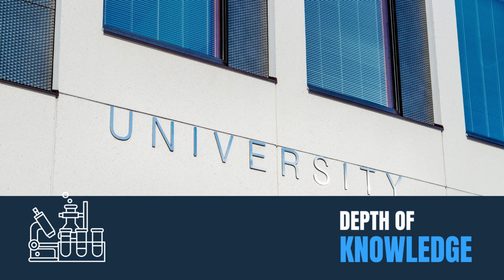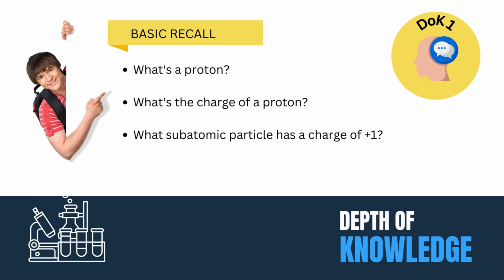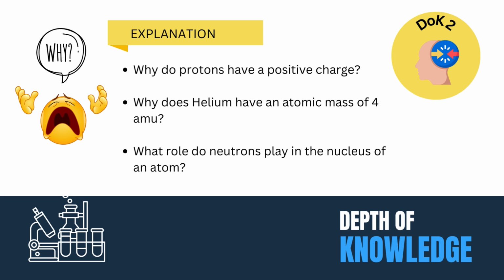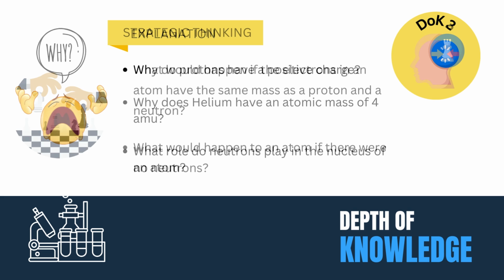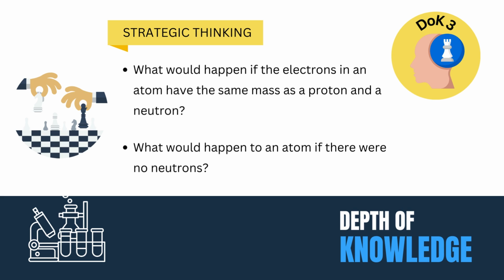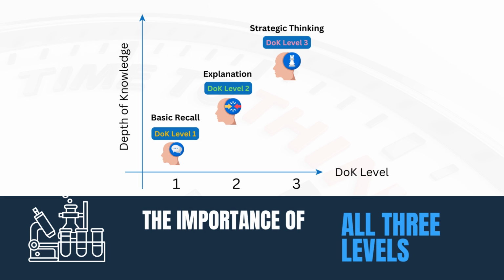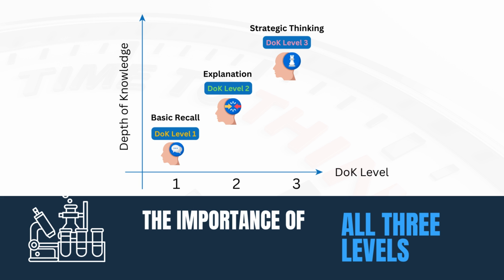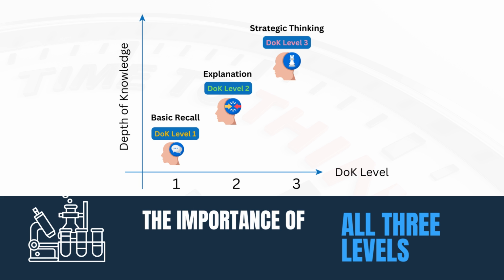Webb's Depth of Knowledge (DoK) vs Bloom's Taxonomy - Guide for Chemistry Teachers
©Copyright Viziscience®
Teaching pedagogy videos for high school & secondary school students

Title: Simplifying Depth of Knowledge (DOK) for High School Chemistry: 3 Levels Explained

Welcome to our educational channel! In this video, we'll break down the concept of Depth of Knowledge (DOK) and its critical role in enhancing learning for high school chemistry students. Dr. Norman Webb, a renowned education researcher, introduced the DOK framework as a tool to measure and assess the cognitive rigor of learning tasks. Traditionally, it included four levels but to make it more accessible for high school chemistry students, we've simplified it into three levels. We'll delve into the significance of each level and provide practical insights for educators and students alike.

What You'll Learn:

DOK Level 1: Basic Recall: Discover how students can grasp fundamental concepts and recall key information effectively.

DOK Level 2: Explanation and Understanding: Explore the "sweet spot" for educators as we delve into the importance of explaining and understanding core chemistry principles.

DOK Level 3: Strategic Thinking: Learn how to foster strategic thinking skills that can empower students to tackle complex chemistry problems.

We'll also discuss the real-world application of DOK in teaching and curriculum development, providing valuable insights for educators looking to enhance their instructional strategies.

Who Should Watch:

Whether you're a high school chemistry teacher seeking better ways to engage your students or a student aiming to improve your chemistry knowledge and study methods, this video is a must-watch!

Don't Miss Out:

Hit the like button if you found this video helpful, share it with fellow educators and students, and be sure to subscribe for more educational content that will elevate your learning and teaching experiences.

Thank you for joining us on this journey to simplify Depth of Knowledge and empower the next generation of chemistry enthusiasts!